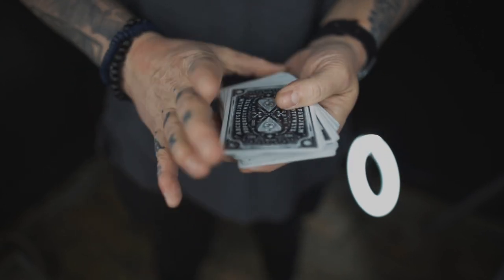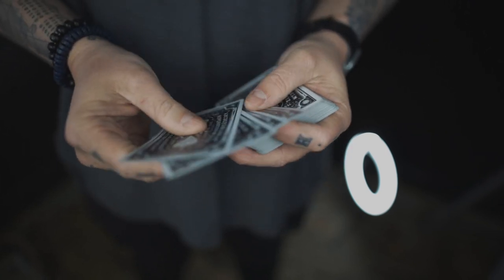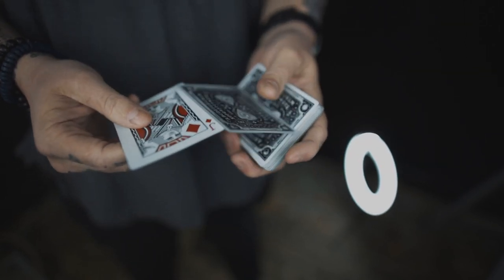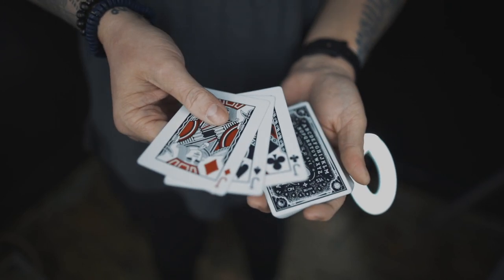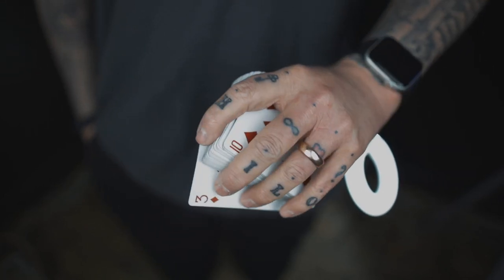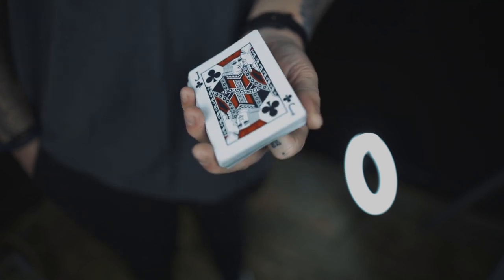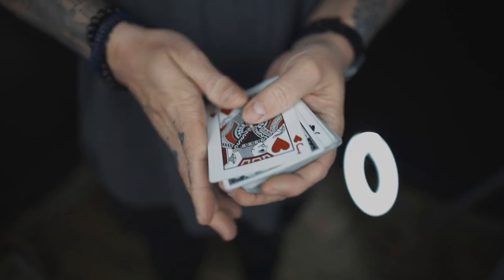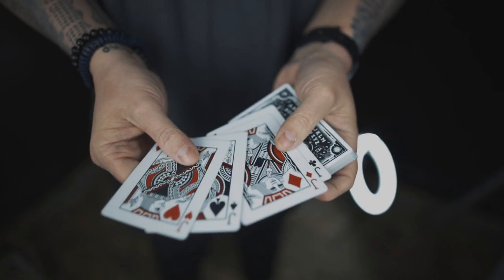Visually VANISH any 4 cards! (Tutorial Tuesday)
Learn how to make 4 of a kind vanish one by one!